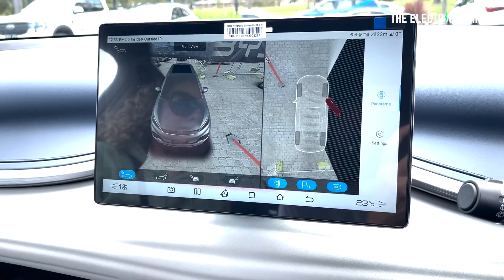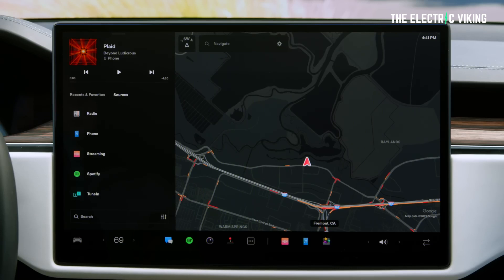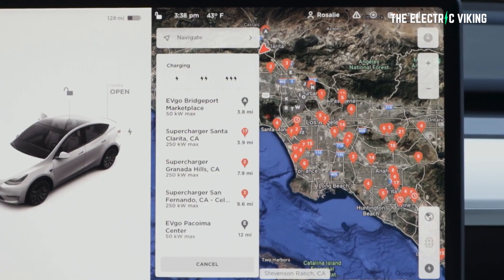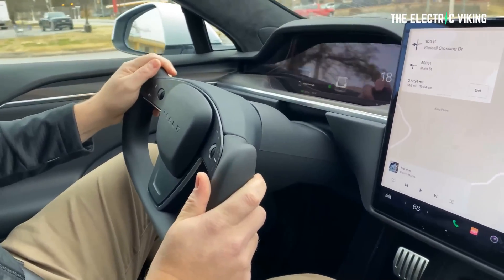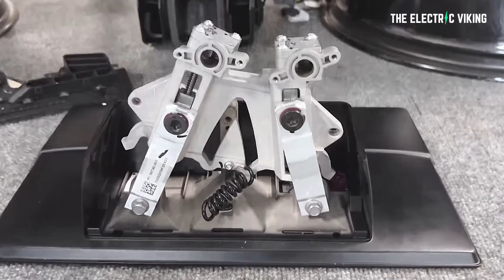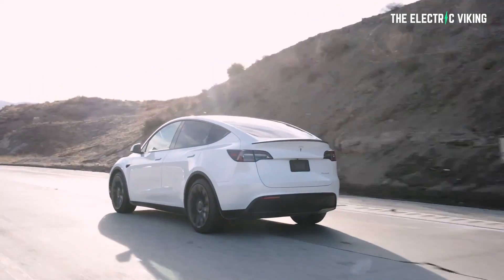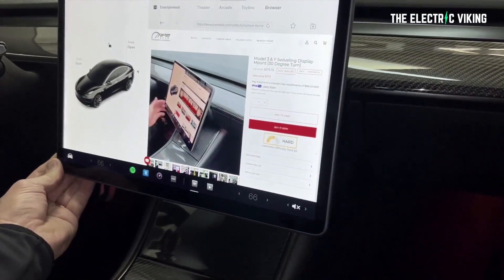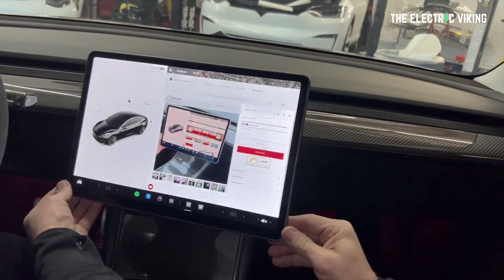Tesla patents Dual axis rotational mechanism - so simple it's brilliant